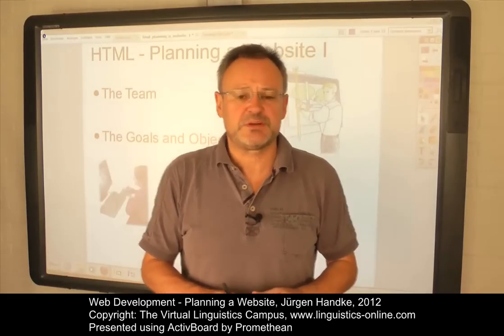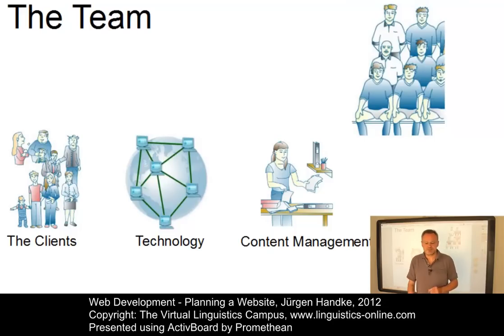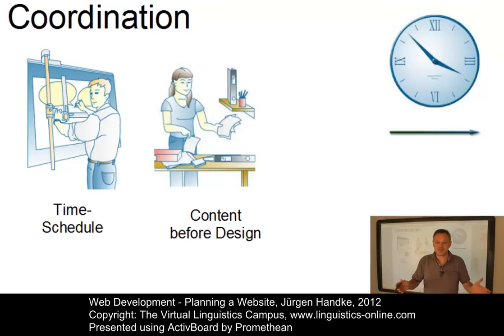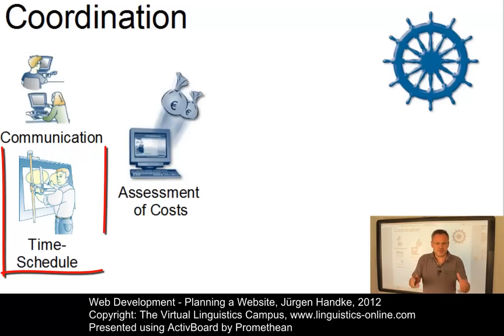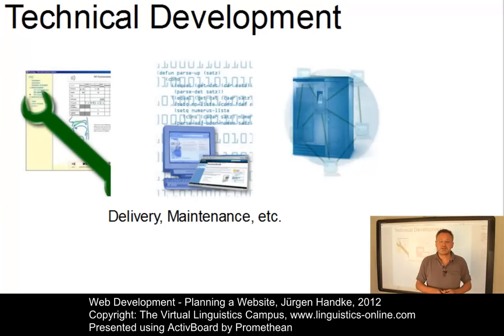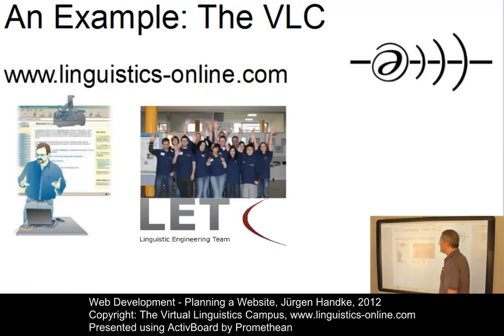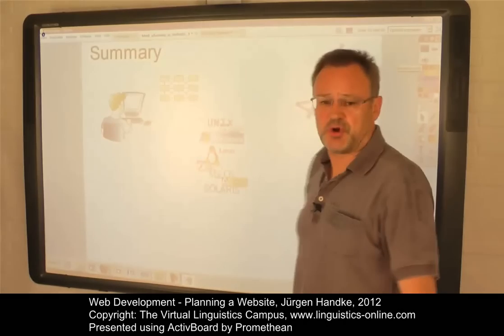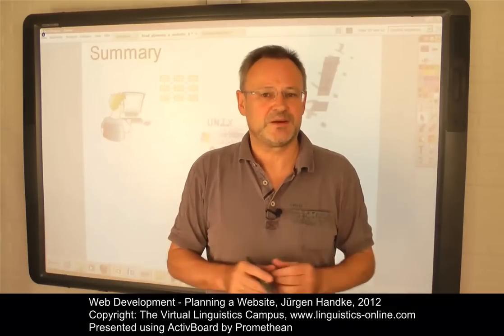Web Development - Planning a Website I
The process of creating a complex website is a task that requires the cooperative effort of a team of experts. This E-Lecture discusses the composition of such a team using the development of the VLC as an example, discusses the tasks of the team members and looks at the cental objectives of website planning.